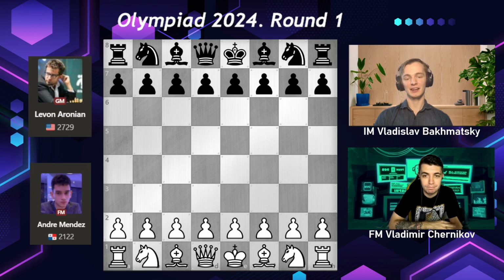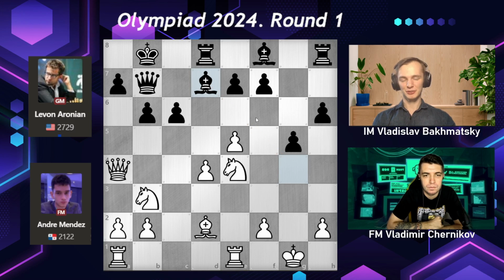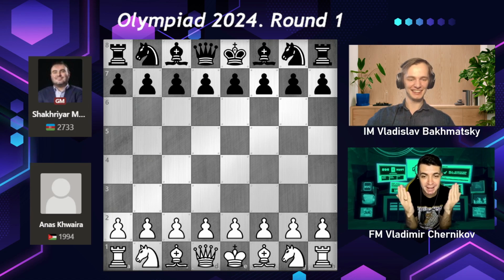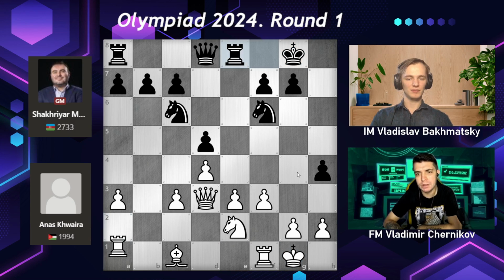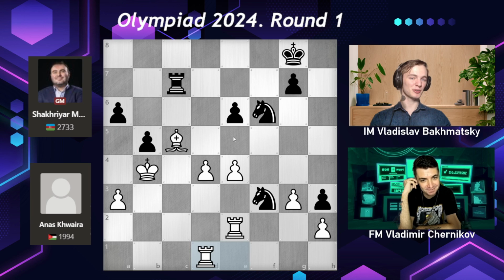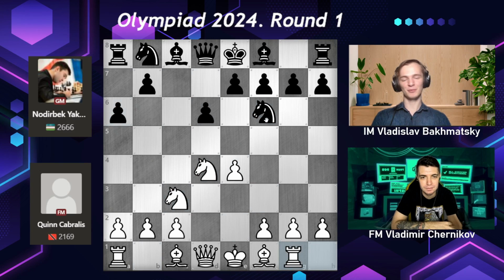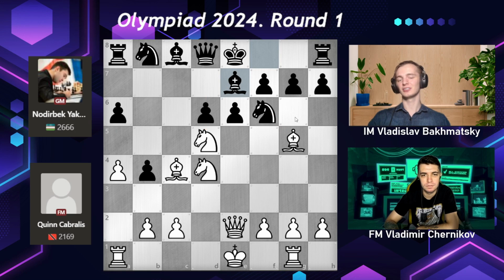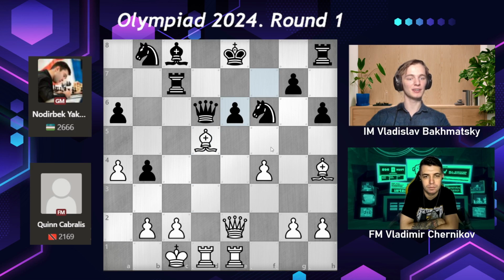Levon Aronian RETIRES? Recap Chess Olympiad 2024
In this video my friend Vladimir and I analyzed 3 games from 1st round of Chess Olympiad 2024 in Budapest. In these games Levon Aronian, Shakhriyar Mamedyarov and Nodirbek Yakubboev showed not the best play and were very close to let their national teams down. Which game did you like the most in Round 1?

00:00 Intro
00:52 Game 1: Mendez - Aronian
09:04 Game 2: Khwaira - Mamedyarov
18:26 Game 3: Cabralis - Yakubboev